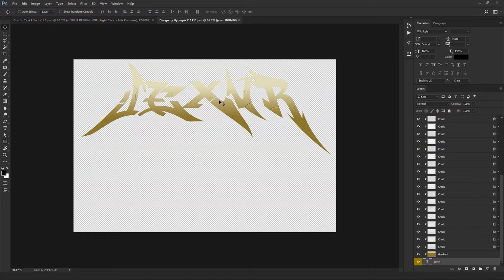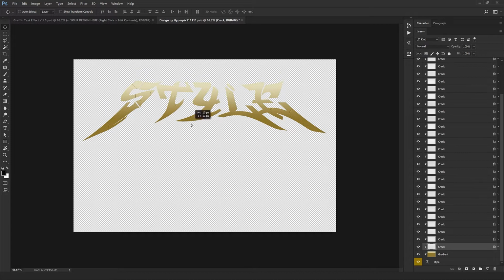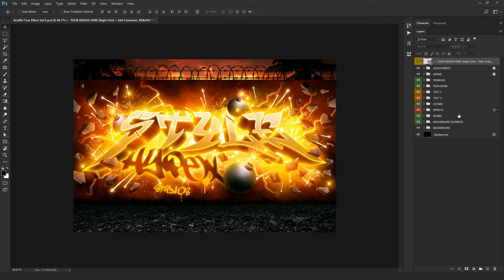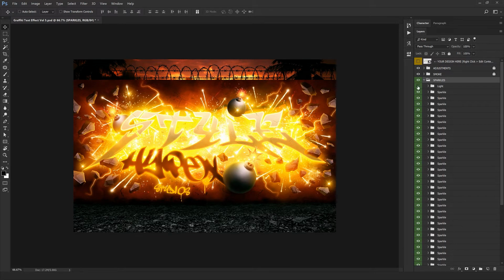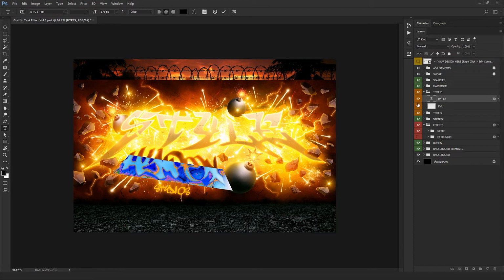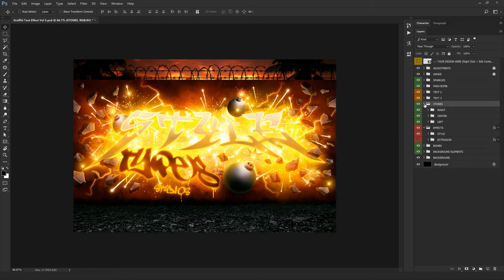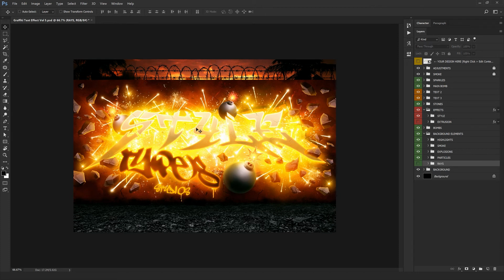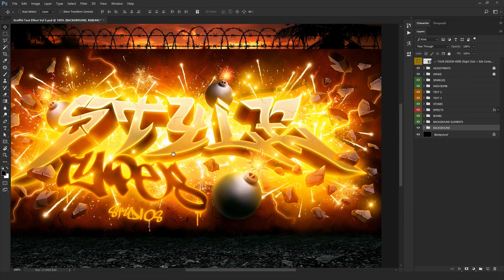Turn Your Text Into an Epic Graffiti Style - Photoshop Text Effect